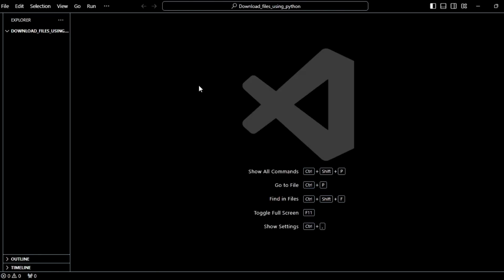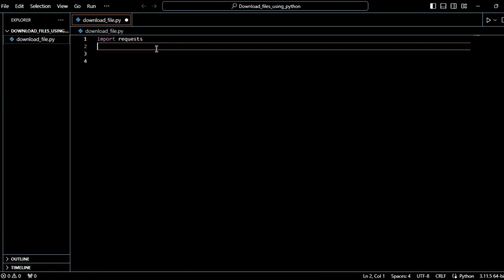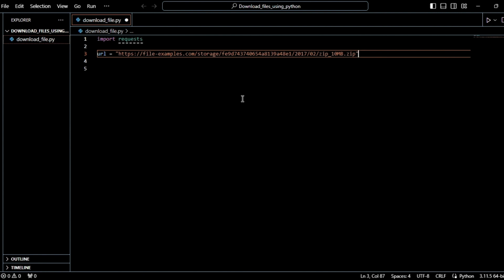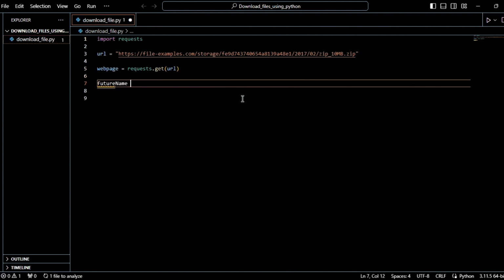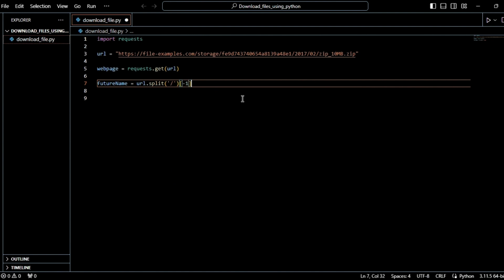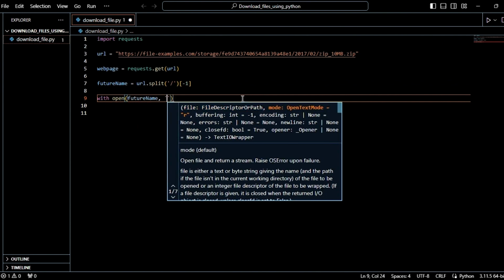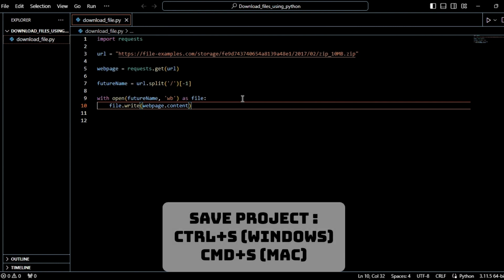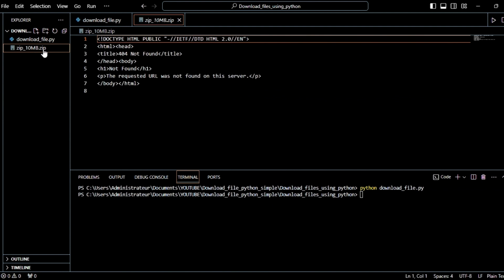Download files using Python (the easy way)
Hey guys ! In this tutorial, we'll show you 👀 how to download files with Python! With every step of the way broke down and explained, we made it easy for you to understand the simple process of downloading files from any website 🖥️

0:00 - Intro
0:12 - Setting up
0:24 - Coding
1:48 - Running code
2:13 - Outro